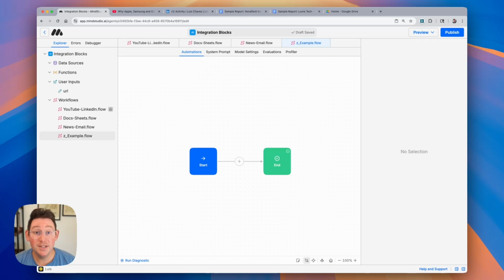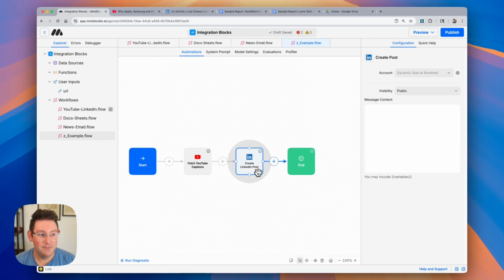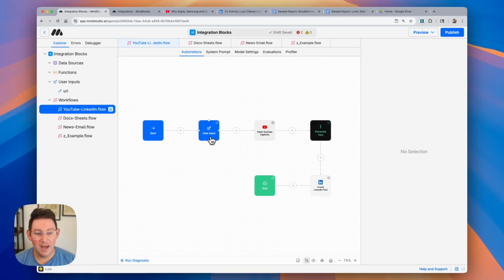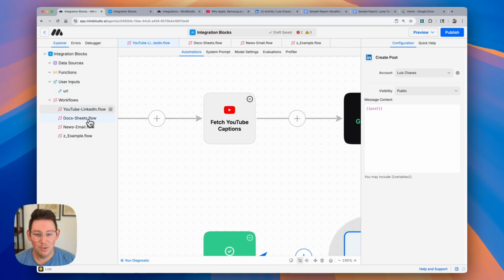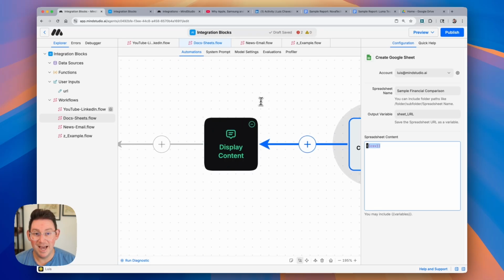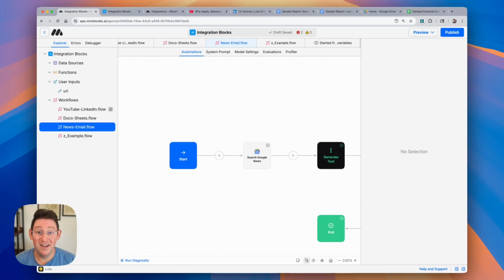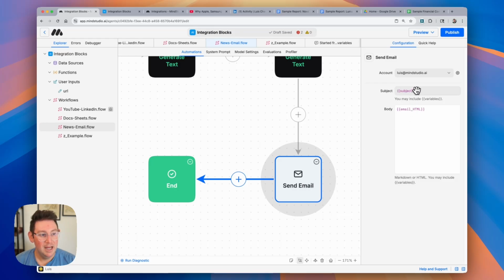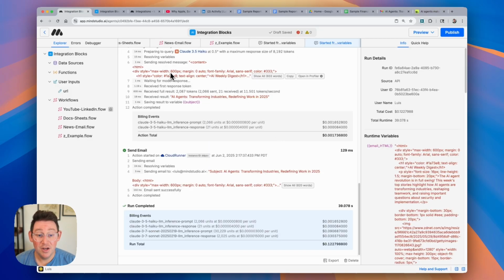Using Integration Blocks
Effectively use integration blocks to streamline your data processes. Explore how to bring external data into your workflows or send data out to various services, enhancing your AI capabilities.

Chapters:
00:00 - Introduction to Integration Blocks
00:51 - Fetching YouTube Captions
02:21 - Sending Data Out: Creating LinkedIn Posts
03:40 - Example Workflow for LinkedIn Automation
05:24 - Using Google Docs and Sheets for Financial Comparison
08:02 - Automating News Digests with Google News
11:00 - Conclusion and Next Steps